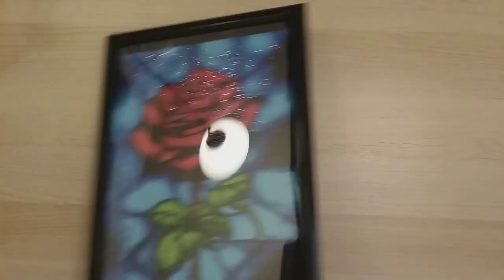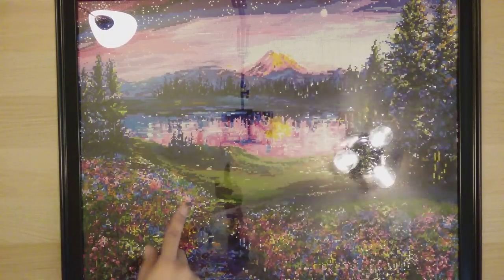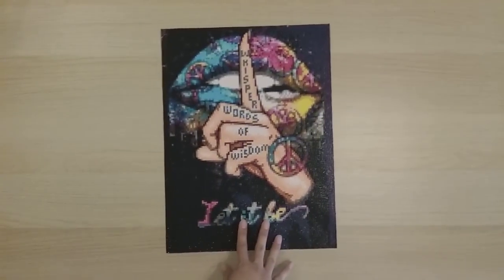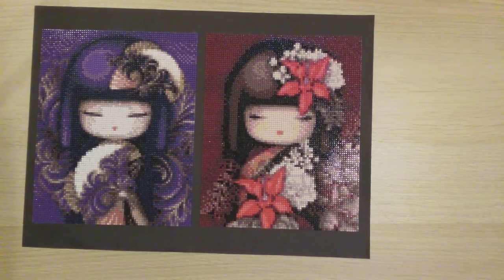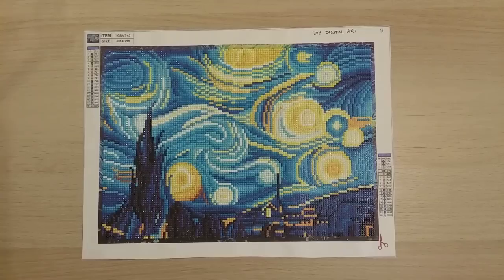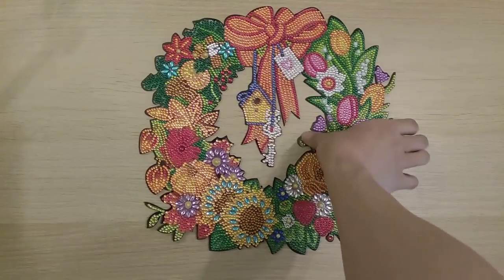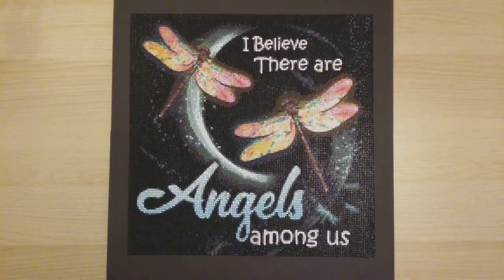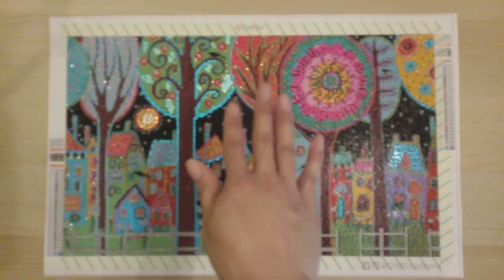Diamond Painting 2021 Finishes - January to June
Join me while I show you all of my Completed Diamond Paintings for the first 6 months of 2021.

Links should be in the completion review and unboxing videos.

01) Stained Glass Rose - Homfun – AliExpress - Size (cm): 30x40 - Square
02) Beach - YHZI – Amazon - Size (cm): 30x40 - Round
03) Peony - huacan official – AliExpress - Size (cm): 40x40 - Square
04) Pastel Chicken - Artdot – Amazon - Size (cm): 30x40 - Round
05) Red Poppies - Store 326232 – AliExpress - Size (cm): 35x45 - Rhinestone
06) Croissants and Coffee - AZQSD - AliExpress - Size (cm): 40x50 - Square
07) Reverie By Ann Marie Bone - Dreamer Designs - Size (cm): 60x75 - Square
08) Rainbow Umbrella Girl - Homfun – AliExpress - Size (cm): 30x30 - Square
09) Blue and Gold Flowers Trio - Meian – AliExpress - Size (cm): 37x52 - Round
10) Baby Yoda - YZHI – Amazon - Size (cm): 30x40 - Round
11) Bunny Moon - Meian – AliExpress - Size (cm): 40x53 - Round
12) Rainier - EverShine Official – AliExpress - Size (cm): 45x60 - Square
13) Pink Roses - Fansells - Size (cm): 45x55 - Round
14) Purple Rose  - Radiant Round DIY - Size (cm): 40x50 - Rhinestone
15) Whisper Words of Wisdom - KoKoWill – Amazon - Size (cm): 35x45 - Round
16) Colorful Succulent - Qluo Shop - Size (cm): 40x50 - Rhinestone
17) Butterfly Passport Cover - DIY Digital Art - Size (cm): Passport - Special
18) Succulent Heart - DIY Digital Art - Size (cm): 40x40 - Round
19) White Plum Blossom - DIY Digital Art - Size (cm): 30x80 - Round
20) Tissue Box Pink Flower - KAMY YI Beautiful – AliExpress - Size (cm): Tissue Box - Special
21) Tissue Box Bamboo - KAMY YI Beautiful – AliExpress - Size (cm): Tissue Box - Special
22) Peafowl - Fansells - Size (cm): 30x40 - Special
23) Red Japanese Doll  - huacan Elena – AliExpress - Size (cm): 20x25 - Square
24) Kuik Montage #1 - Heaven and Earth Designs - Size (cm): 40x50 - Square
25) Dazzling Flower - Tinmi Arts – AliExpress - Size (cm): 40x48 - Round
26) Butterfly Shopping Bag - DIY Digital Art - Size (cm): bag - Special
27) Fish Sea View - Homfun – AliExpress - Size (cm): 30x40 - Square
28) Owl Clock - DIY Digital Art - Size (cm): clock - Special
29) Luminous Starry Night - DIY Digital Art - Size (cm): 30x40 - Round
30) Flower Vase 1 - SanerDirect – Amazon - Size (cm): 30x40 - Square
31) Leopard Amongst Flowers - Everydayecrafts - Size (cm): 40x50 - Round
32) Flag Red Truck - Qluo Shop - Size (cm): 40x50 - Rhinestone
33) Flower Mask Box - DIY Choose - Size (cm): 11x18.5 - Box
34) Owl Shopping Bag - FG Normal - Size (cm): bag - Special
35) Fall Wreath - FG Normal - Size (cm): Wreath - Special
36) Mandala Mirror - GBFKE - Size (cm): Mirror - Special
37) Vase and Fish - GBFKE - Size (cm): 40x60 - Special
38) I Love Coffee Coaster - DIY Digital Art - Size (cm): 9x9 - Special
39) Deer Beaded Cross Stitch - DIY Digital Art - Size (cm): Keychain - Beaded
40) Pink Rose - Victorias Moon - Size (cm): 40x40 - Square
41) The Garden by Robin Mead - Crystal Canvas Art Designs - Size (cm): 40x40 - Rhinestone
42) Angels Among Us - Coo Haul - Size (cm): 45x45 - Round
43) Cactus Keychains - Colorful DIY - Size (cm): Keychain - Special
44) Home - DP Clubs - Size (cm): 30x40 - Special
45) Tissue Box Geometric - DP Clubs - Size (cm): Tissue Box - Special
46) Panda - DIY Choose - Size (cm): 15x15 - Special
47) Evening Stars by Karla Gerard - Craft-Ease - Size (cm): 30x50 - Round